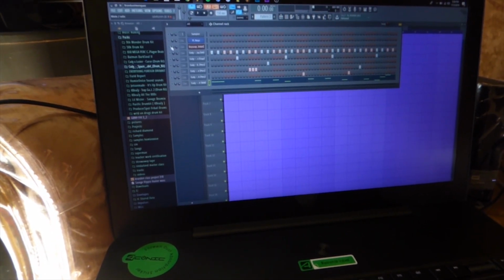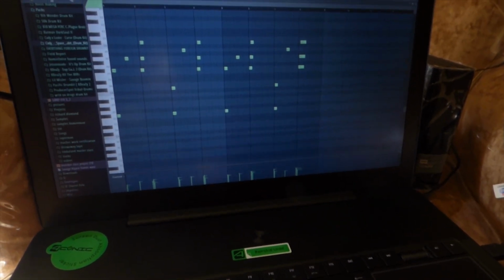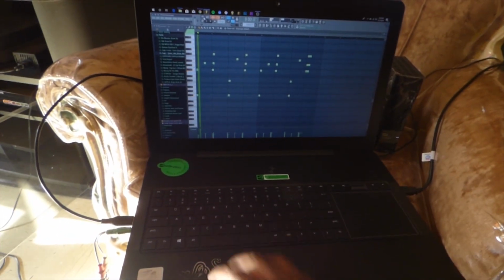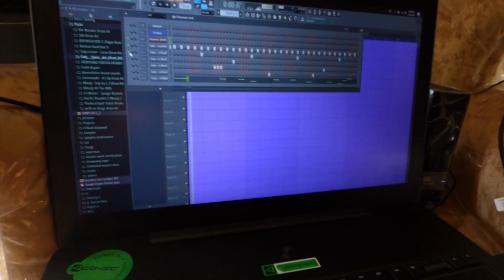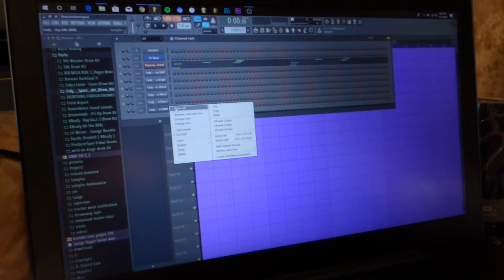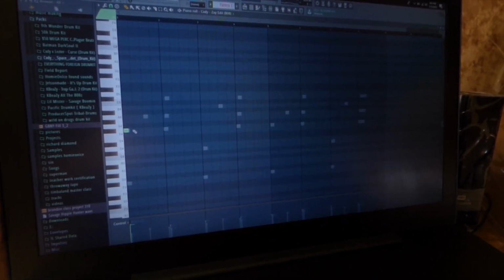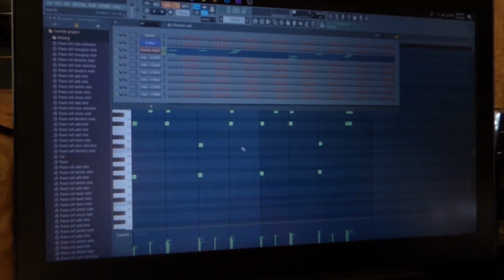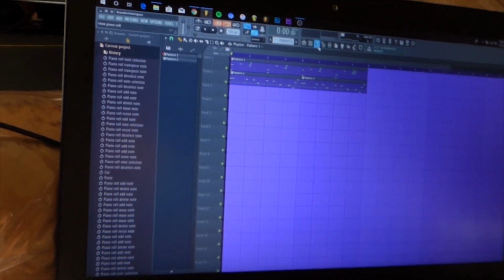How to make a catchy beat (fast and easy) Feat. Cxdy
The secret to a catchy beat, no screen recording but you'll get the picture easily.
Feat. CXDY CXDY

Obviously I didn't make a video with Cxdy, but I thought it would be funny if I include him anyways.